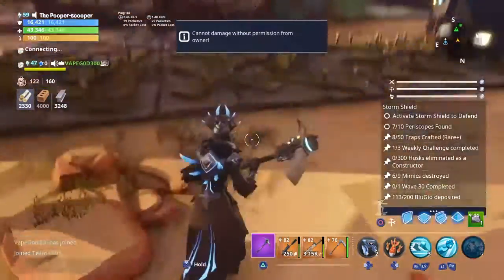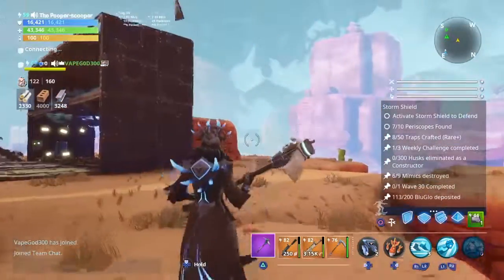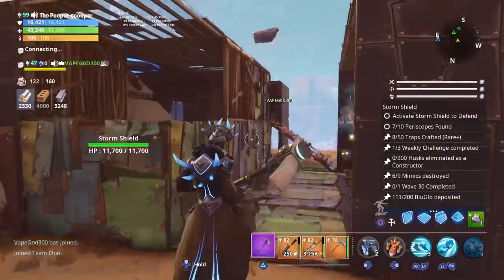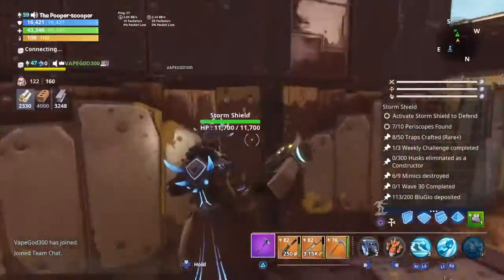A good Storm shield defense set up you should try!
Not a full tutorial but it is a simple build guys. I will do a more detailed one later.